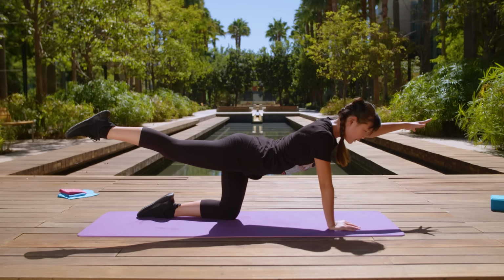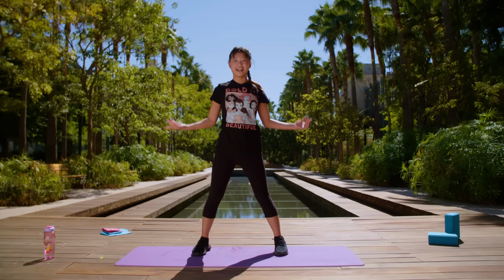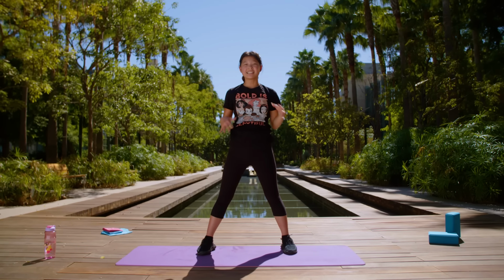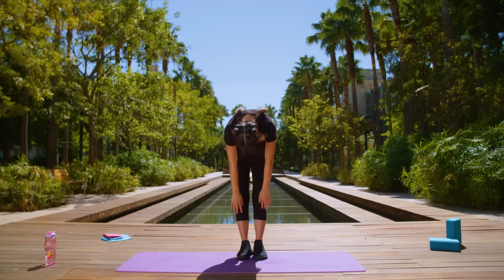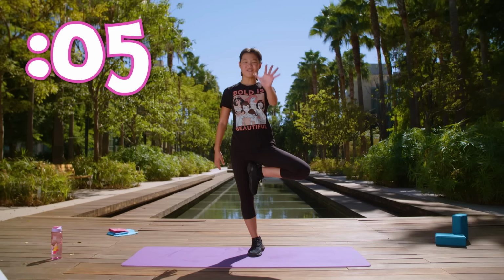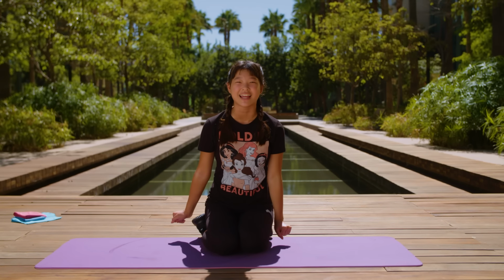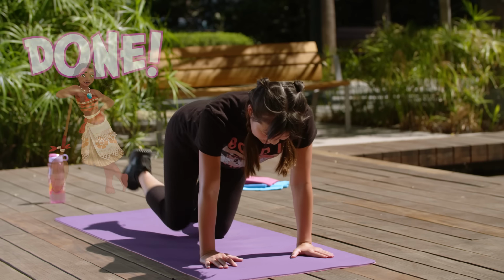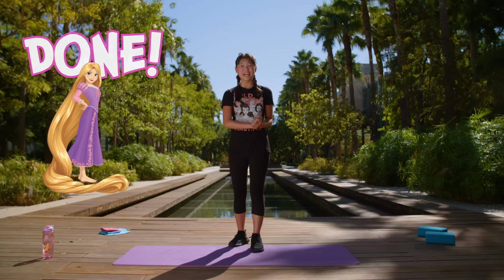20 Minute Yoga Session with Moana | Activities for Kids | Disney Princess Club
Get ready for a relaxing 20 minute yoga session with the Disney Princess Club! Follow along and learn how to move and stretch like Moana and Rapunzel!

00:00 - Intro
0:31 - Stretches
7:54 - Sunrise Salutation
10:02 - Tree Pose
11:44 - Warrior II Pose
13:05 - Cat-Cow Stretch
15:13 - Table Top Pose
17:13 - Downward Facing Dog Pose
18:40 - Final Sunrise Salutation
19:39 - Cool-down

A Little Disney History: From humble beginnings as a cartoon studio in the 1920s to its preeminent name in the entertainment industry today, Disney proudly continues its legacy of creating world-class stories and experiences for every member of the family.

Disney’s Moana on Blu-ray™ and Digital HD
Disney’s Tangled on Blu-ray™ and Digital HD